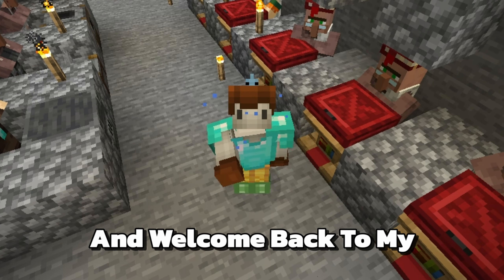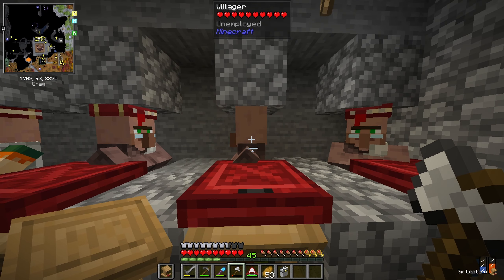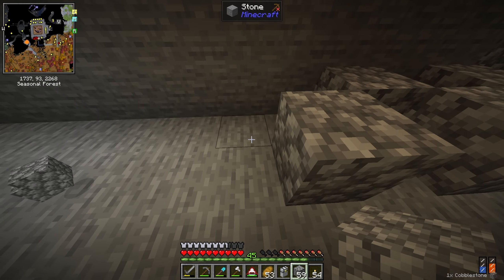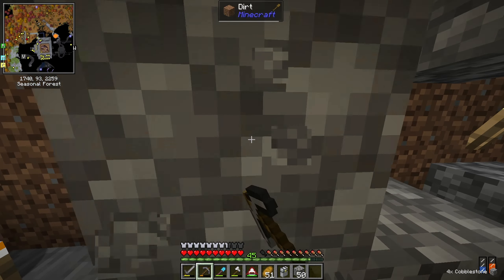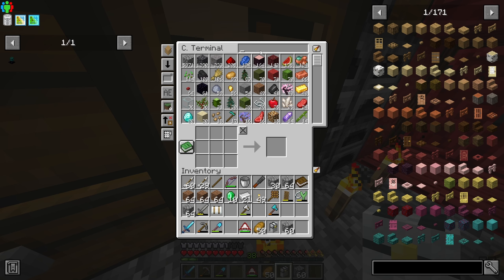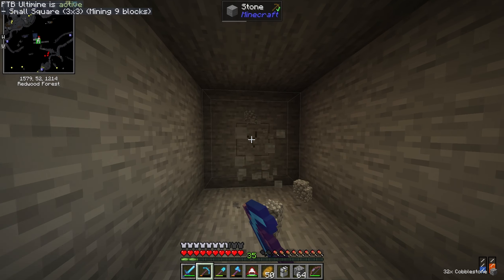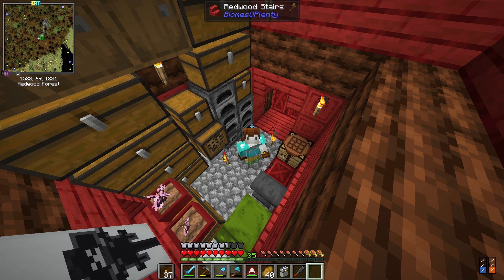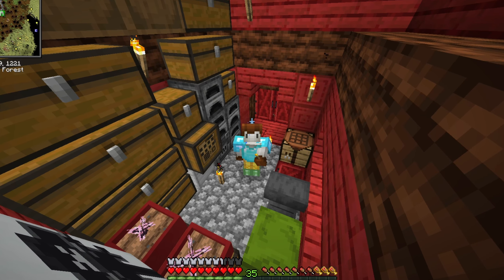The BEST Minecraft Iron Farm!! Ep-8 | [Modded Minecraft 1.20.4] Vanilla Plus Let's Play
Heyhey!! Welcome back to another fun episode of Vanilla Plus!!! I hope you guys enjoy this journey of making the Iron Farm :3 It was a small struggle but we got it HAHA Hope y'all enjoy!

Subs at Upload - 1,491